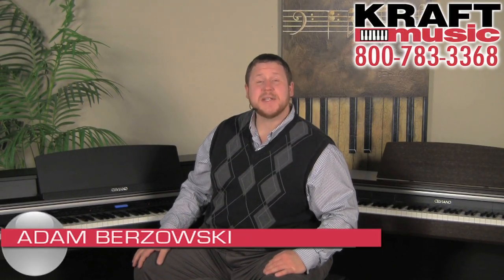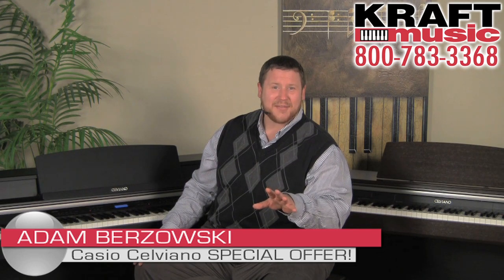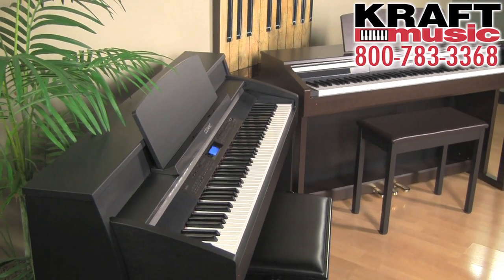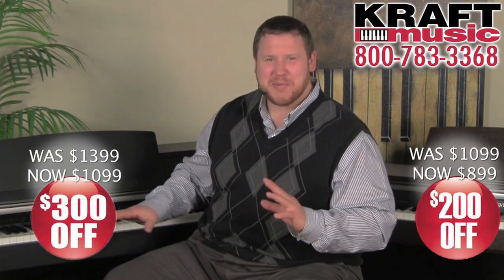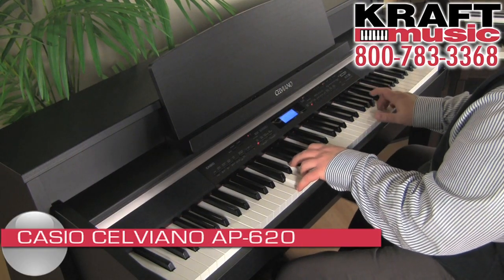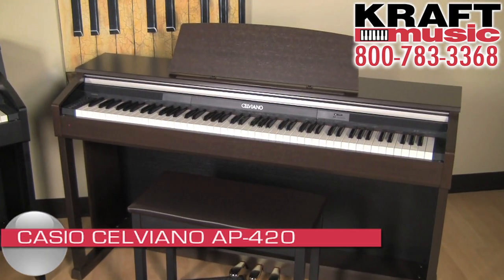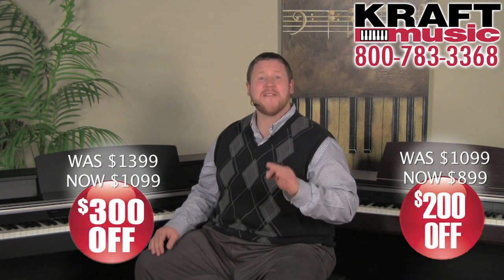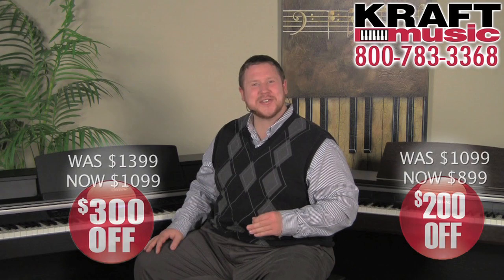Kraft Music - SPECIAL OFFER on Casio Celviano AP-620 & AP-420 Digital Pianos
See Kraft Music's SPECIAL OFFERS on Casio Celviano AP-620 & AP-420 console digital pianos:

Blow-Out Sale! Get a great deal on the Casio AP-620 and Casio AP-420 digital pianos from Kraft Music. We have a special sale on these new pianos at prices never this low. Get even more value by purchasing one of our exclusive BUNDLES that include great accessories to go with your new Celviano new home piano, such as a brass piano lamp and a pair of quality stereo headphones for private practice. Be sure to check out our "PLUS" BUNDLE, that is similar to our COMPLETE HOME BUNDLE with the addition of a subwoofer speaker. This subwoofer enhances the Celviano's on-board speaker system and adds power and fullness to the sound of the instrument. You'll be amazed by how good your Casio home piano sounds when connected to the additional sub!